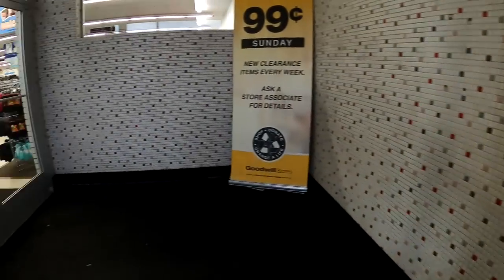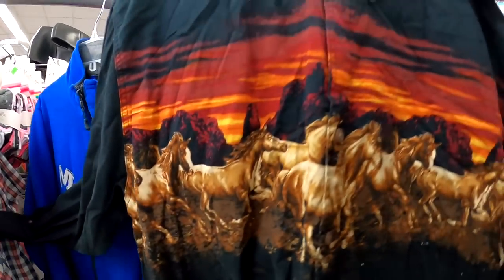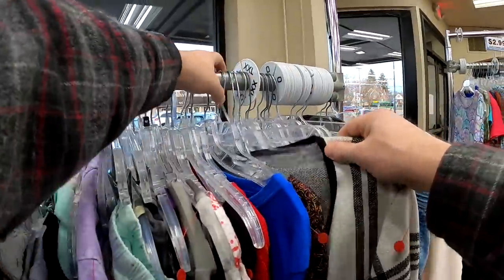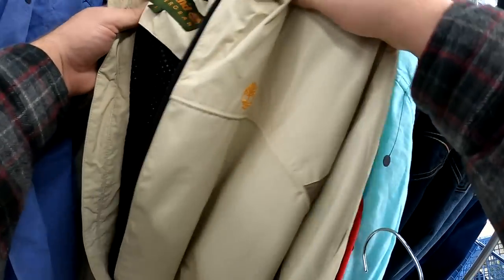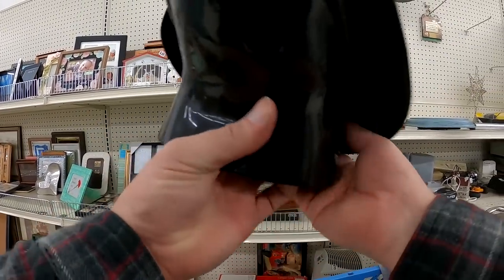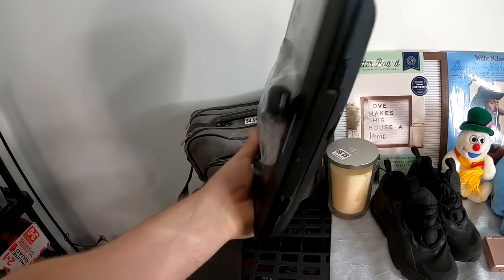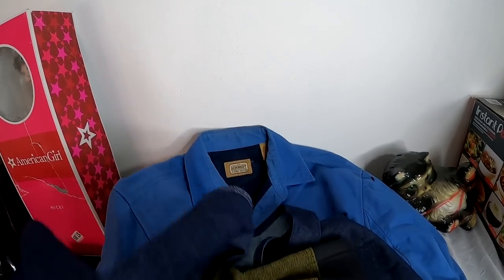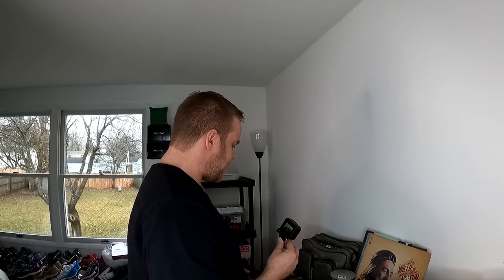Exposed: YouTuber Caught "Faking" Thrift Store Finds!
Have I been faking my thrift store finds in my videos?

Join me as I shop at my local Goodwill and American Thrift Stores!

6x10 DVD Bubble Mailer